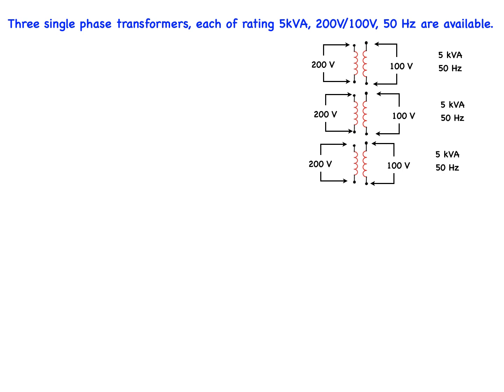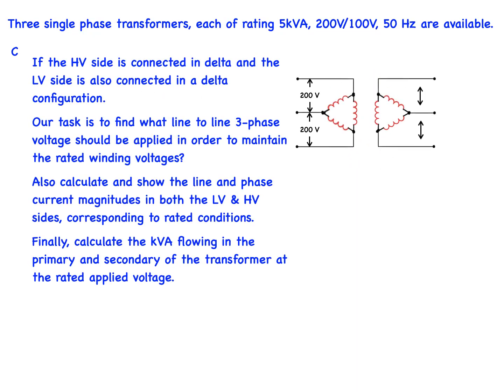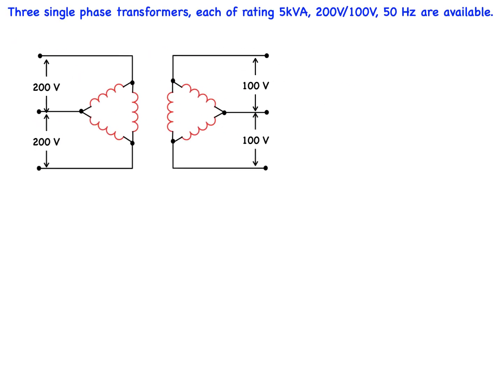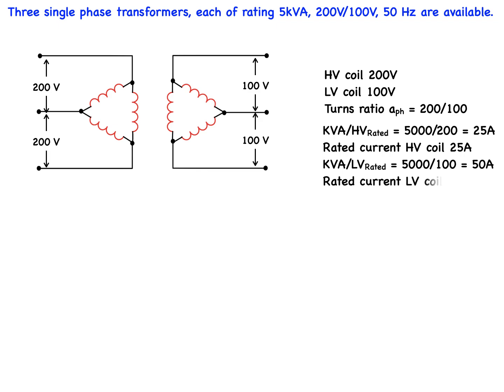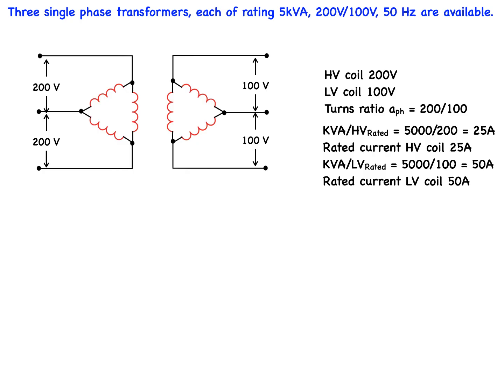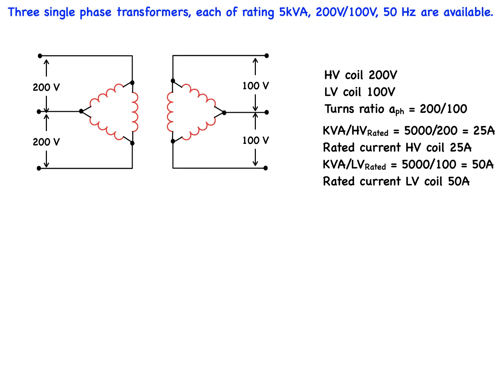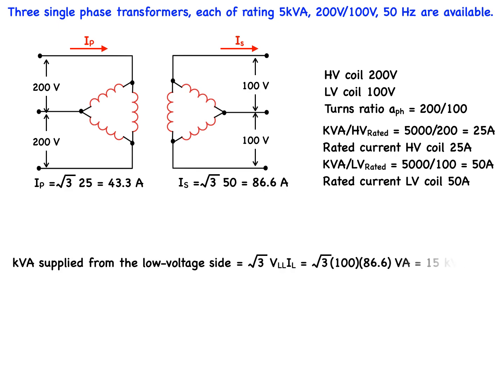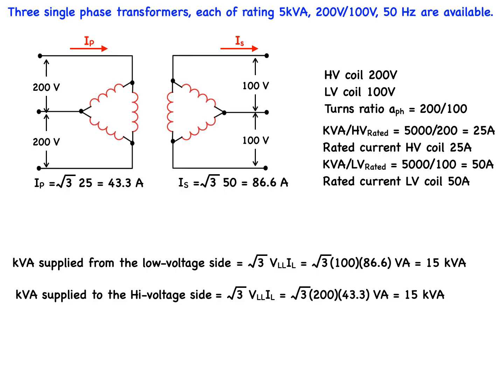Delta - Delta Transformer Analysis - Problem